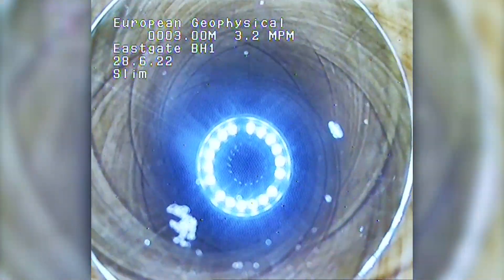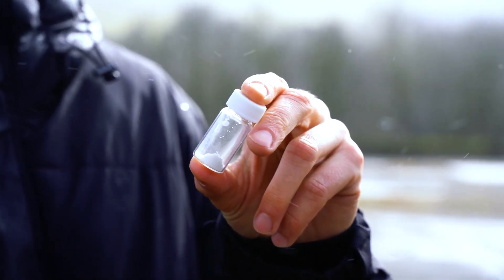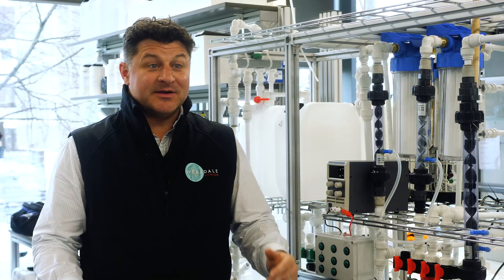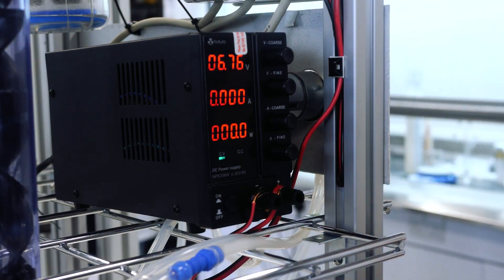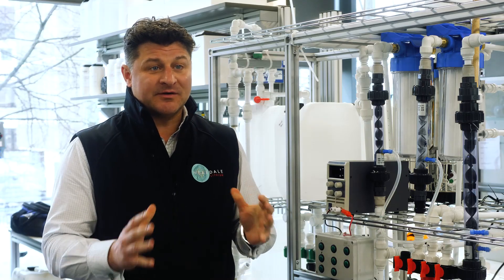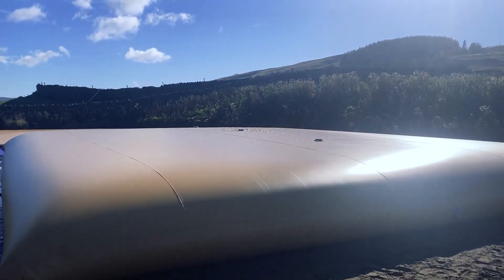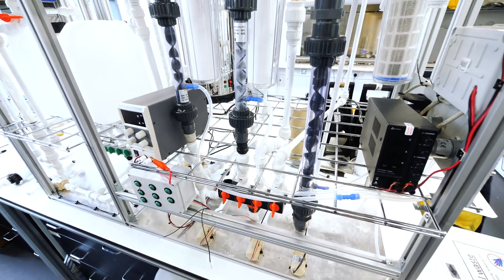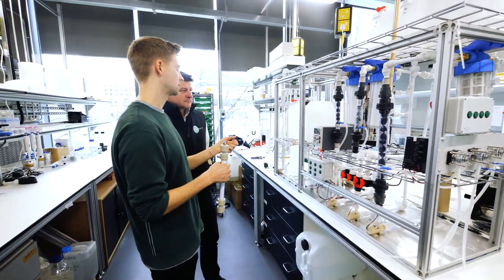The lithium process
Join Stewart Dickson from Weardale Lithium and Sebastian Leaper from Waterccycle Technologies to learn more about Lithium brine and extraction.